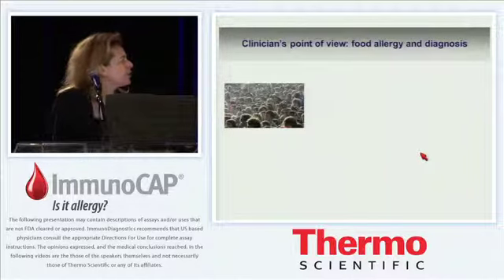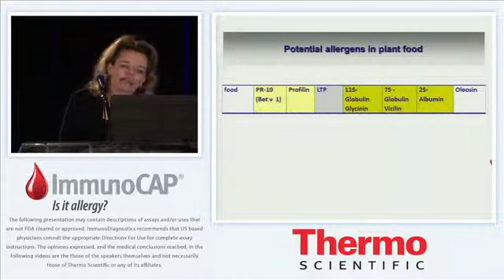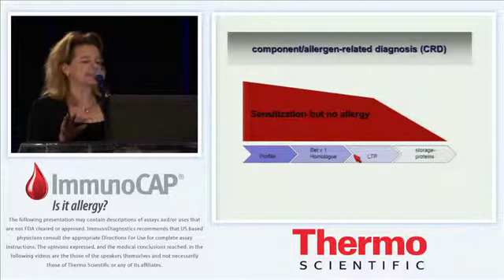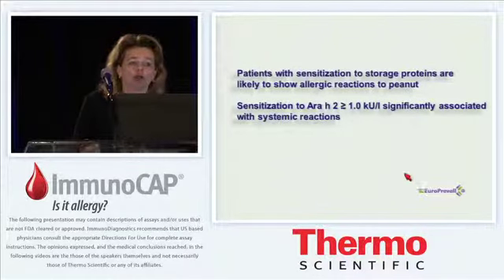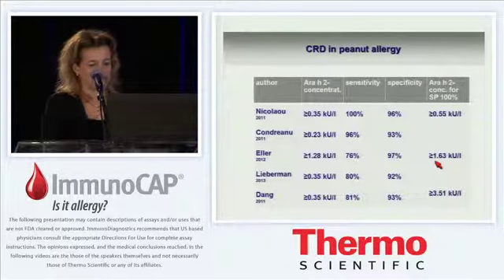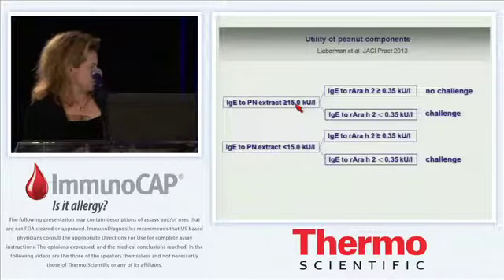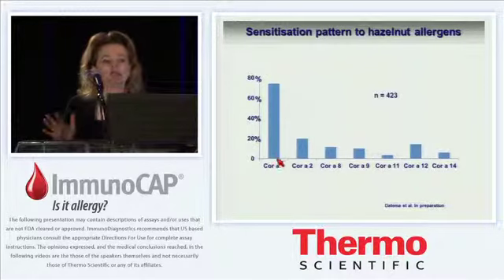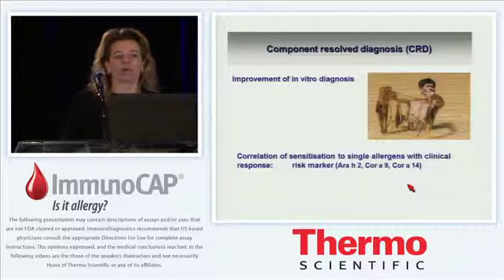CRD analysis in food allergy: peanut and nut allergy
2014 AAAAI Annual Meeting: Thermo Fisher Scientific Non-CME Educational Dinner Program

"The Clinical Utility of Peanut & Tree Nut Allergen Component Testing"